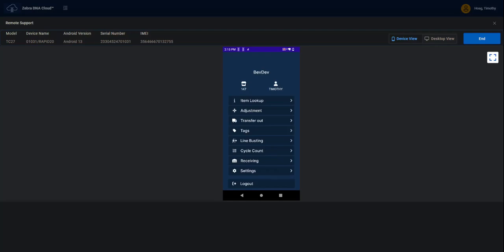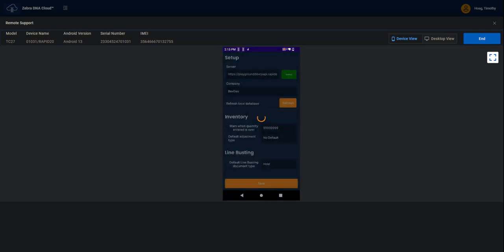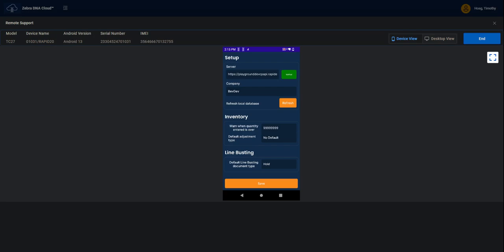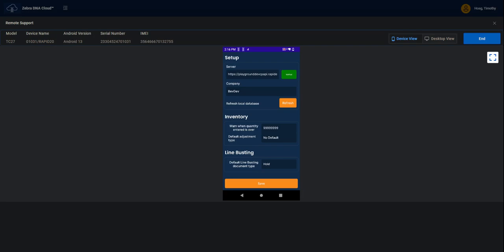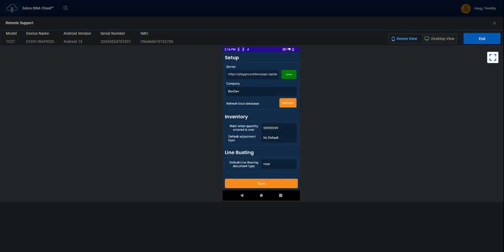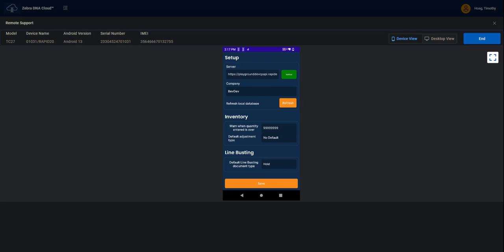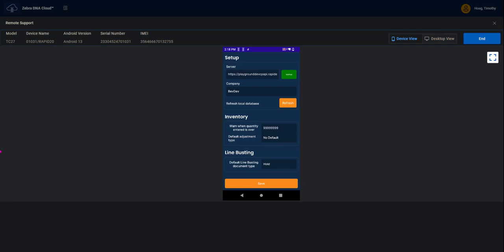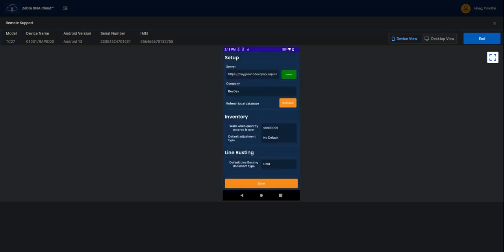Learning RapidGO Settings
This video walks through the various settings available for the modules in RapidGO. Learn how to optimize your usage of RapidGO by exploring different configuration options for each module.